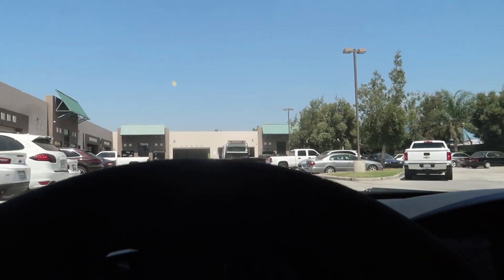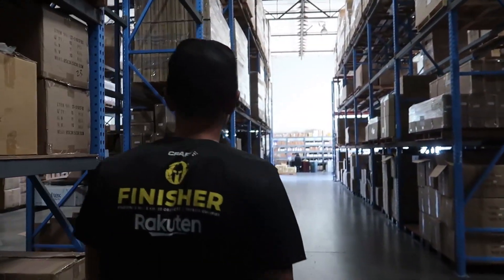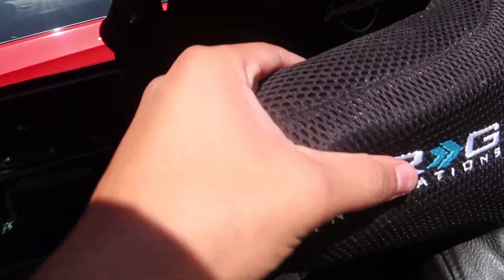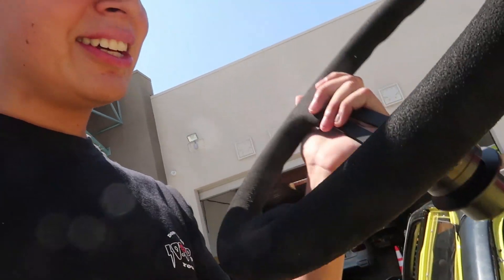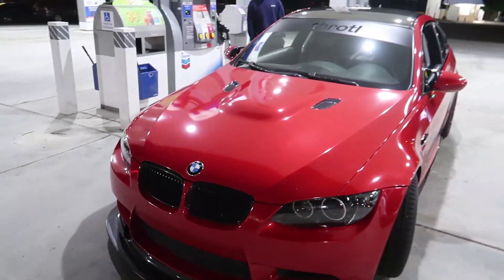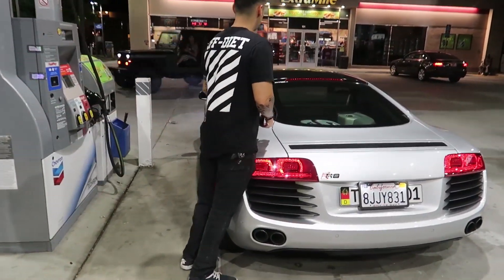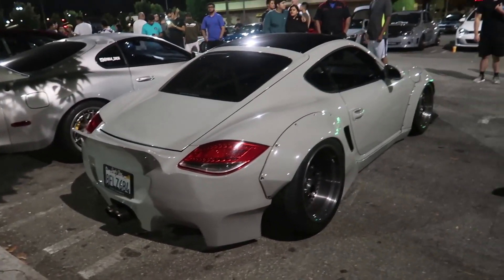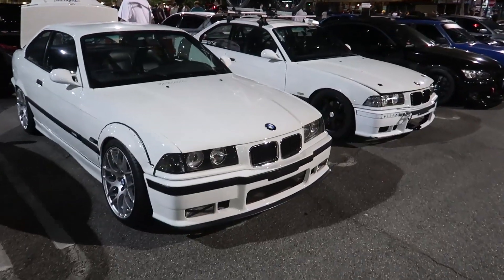Taking BMW M3's To A JDM CAR MEET!!!